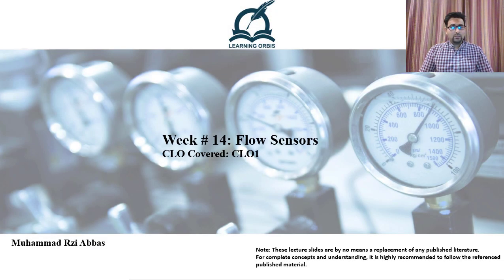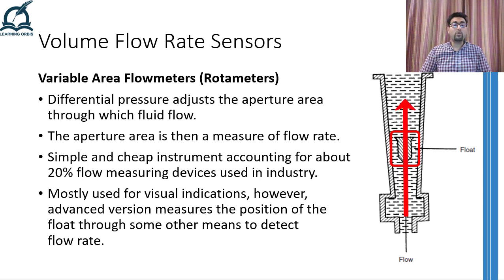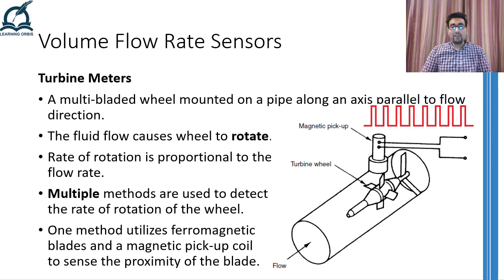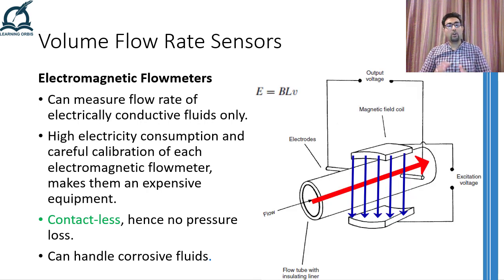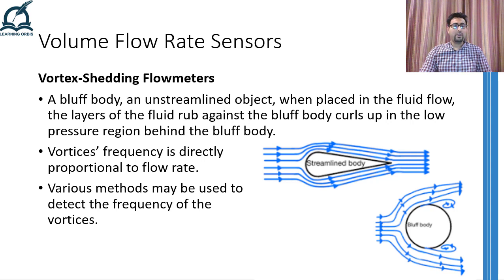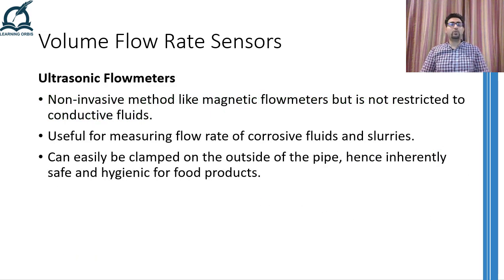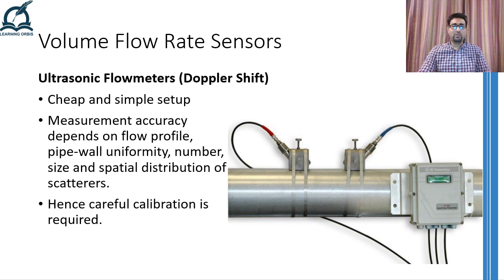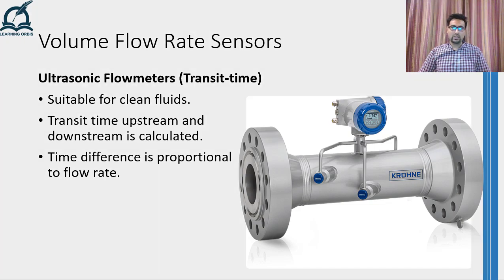Lecture 14 Volume Flow Rate Sensors | Non-Obstruction Type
This video discusses the working principles and industrial applications of Non-obstruction type flowmeters. This video is part of the lecture that describes Flow Sensors in general, the other two videos in this lecture describes the Mass Flow Rate sensors and Obstruction-Type Flow Rate sensors.

1- Rotameter 00:59
2- Turbine Meter 02:23
3- Electromagnetic Flowmeters 04:35
4- Vortex-Shedding Flowmeter 06:24
5- Ultrasonic Flowmeters 08:35